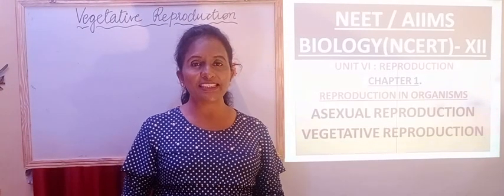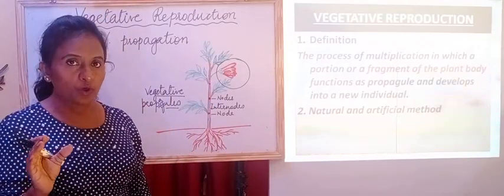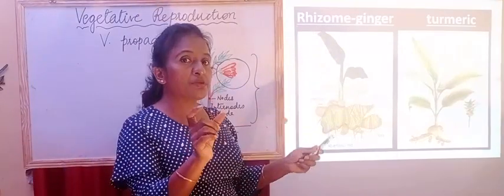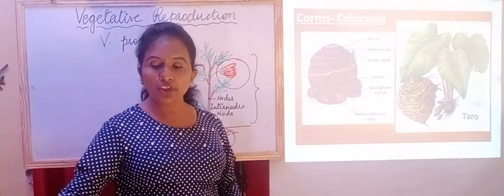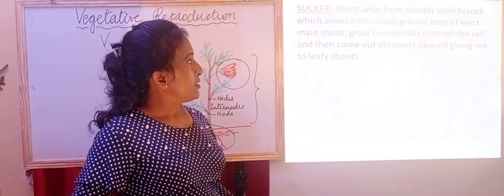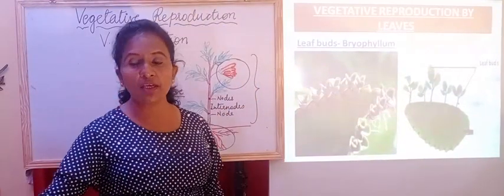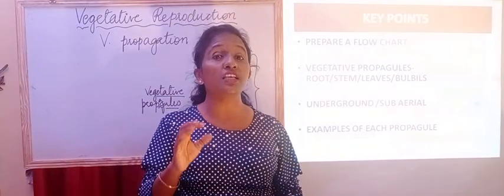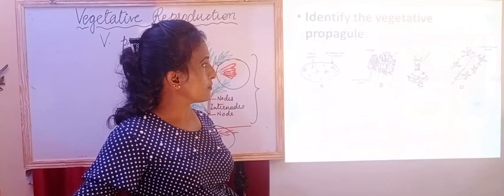NEET/AIIMS/Vegetative reproduction/Reproduction in organisms